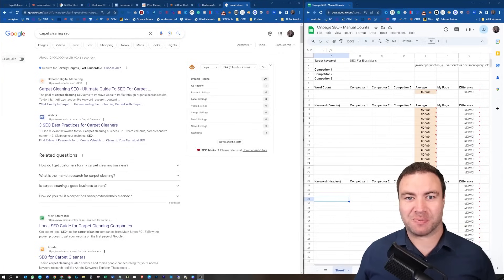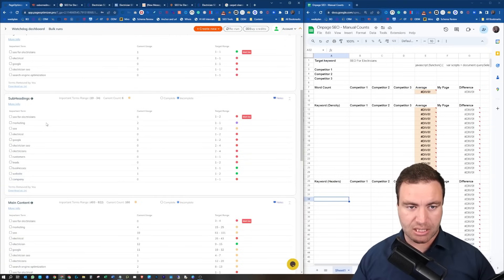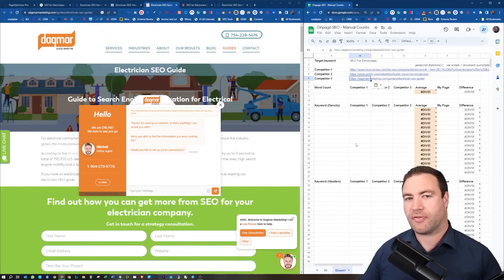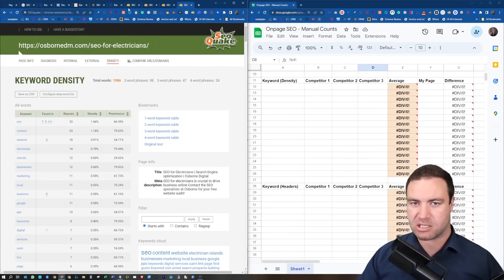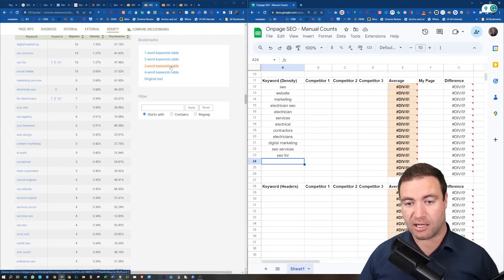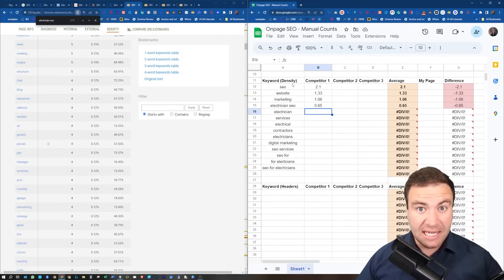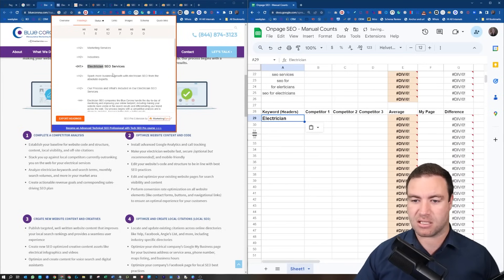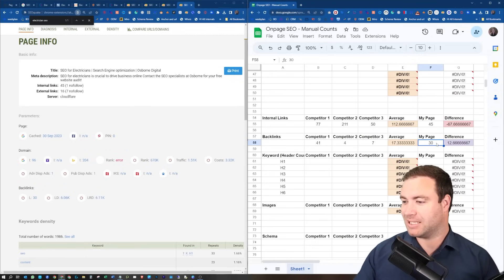How To Do On Page SEO - Step By Step Guide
In how to do on page SEO, I show you everything you need to know about on page SEO in a complete step by step guide.

On page SEO is the most crucial factor when it comes to SEO. On page SEO consist of anything on a webpage you can control. As an example, the headers and content on the web page. In the complete on page SEO step by step guide, I will show you how to evaluate competitors websites to determine what on-page factors will help you rank your page.

0:01 Intro To How To Do Onpage SEO
0:21 What Is On Page SEO
1:46 The Best Tools For On Page SEO
2:41 How To Use POP For On Page Analysis
08:26 On Page SEO Checklist
09:33 How To Identify Important Factors Impacting Onpage Results
10:43 How To Manually Calculate Onpage SEO Factors
15:31 Calculating Keyword Density
31:50 Analyse Competitors Headers
37:22 Calculate Internal Links
39:28 Review The Total Backlink Count
40:20 Analyses Competitor's Onpage Structure
42:54 Image Count Will Impact Effectiveness Of On Page Efforts
44:46 Evaluate Your Competitor's Schema
46:44 On Page SEO Tips And Advice